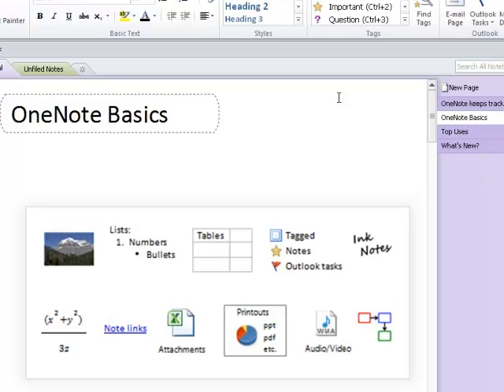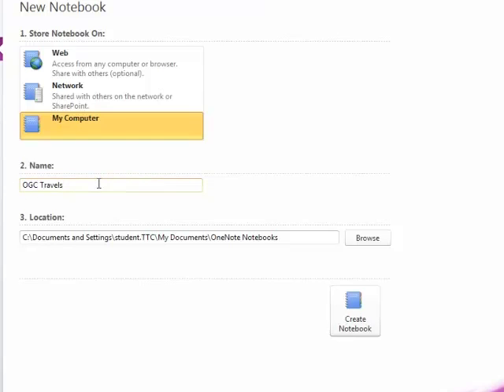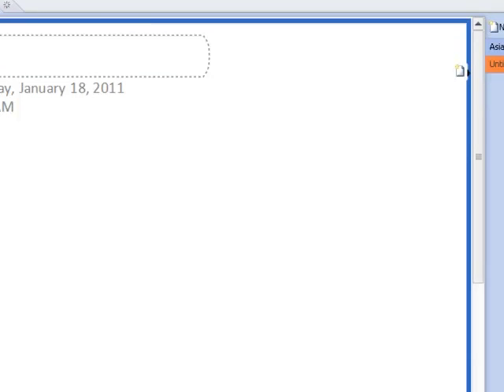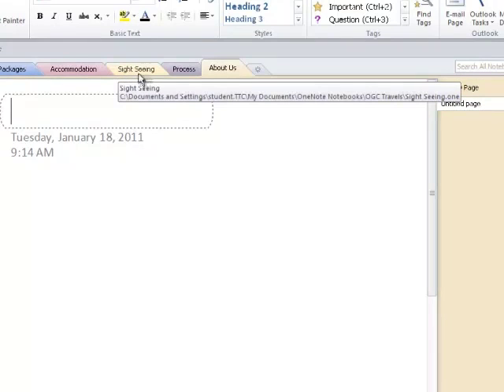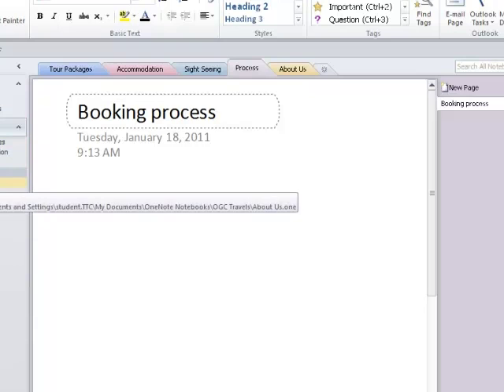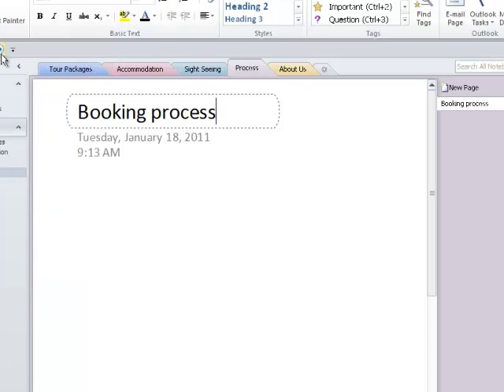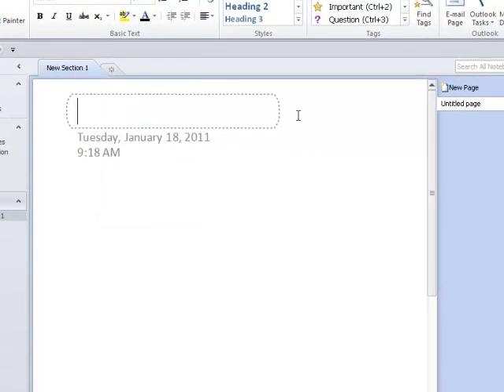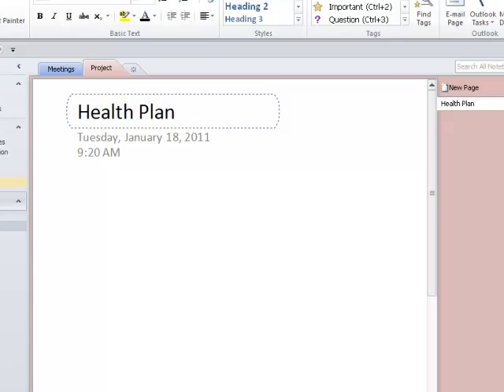2.New Notebooks, Sections, Pages